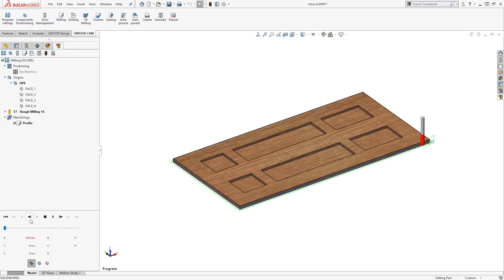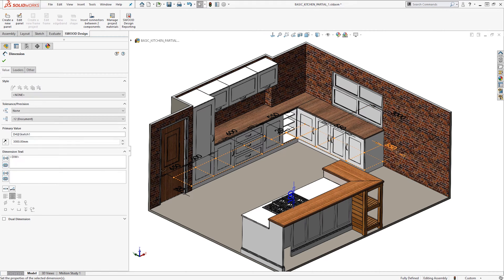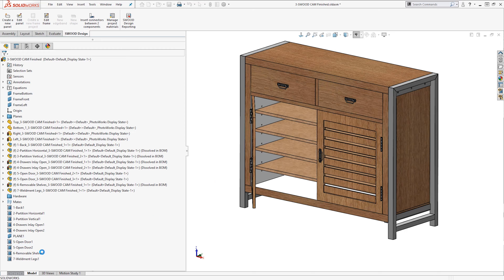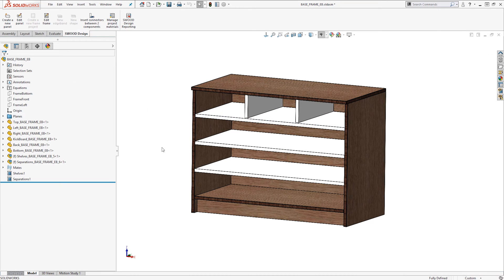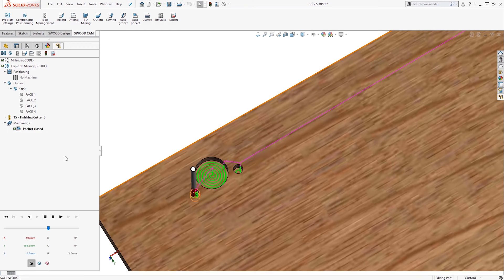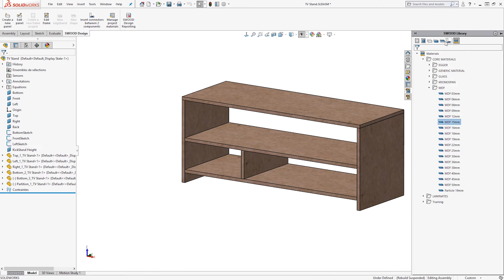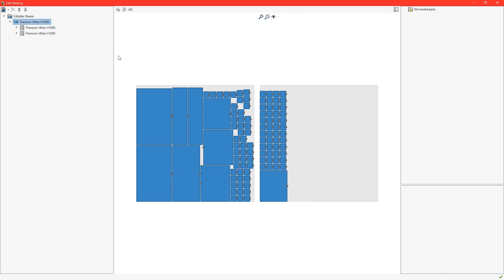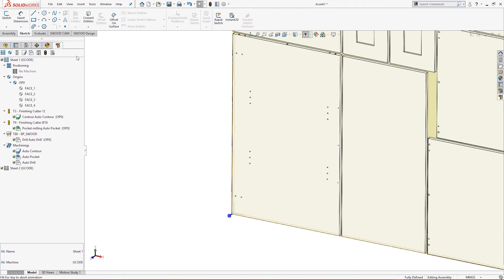What is SWOOD? | Woodworking for SOLIDWORKS